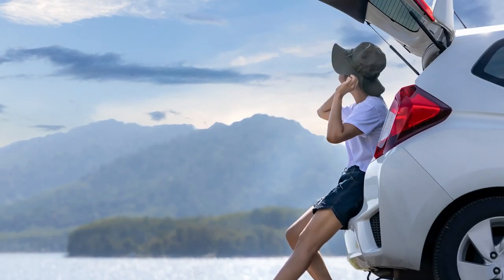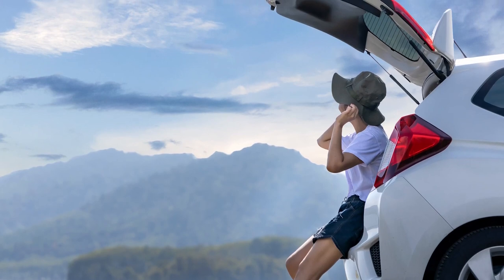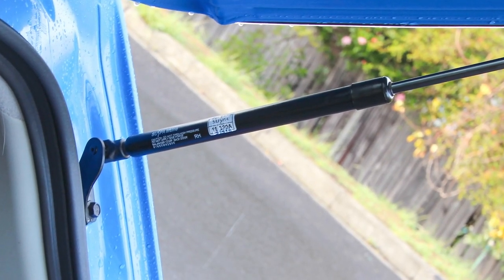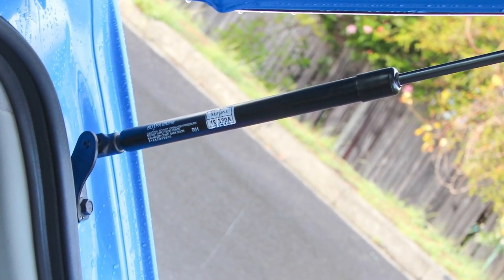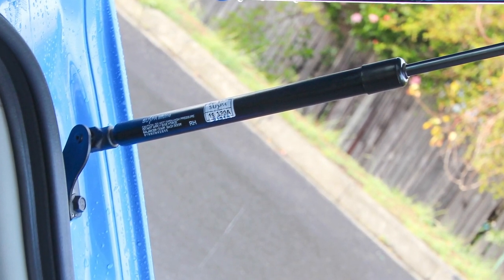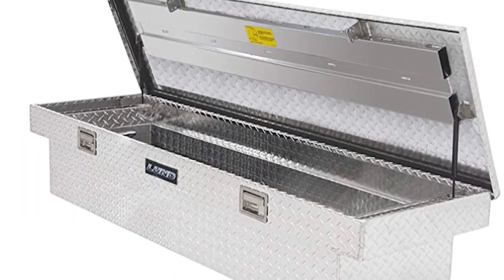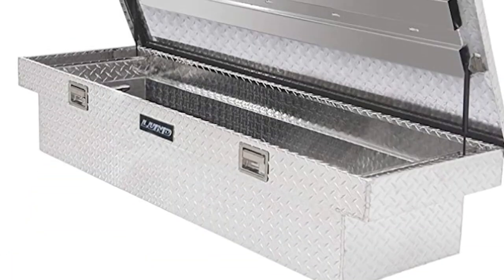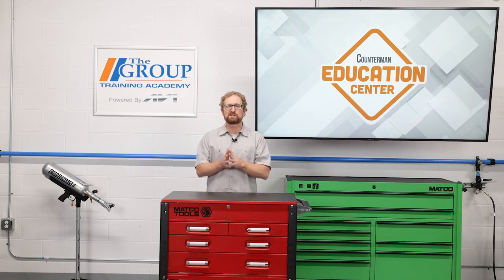Gas-Charged Lift Supports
Gas-charged lift supports are one of those parts that don’t receive a lot of screen time, but they play an important role in making life easier for vehicle owners.